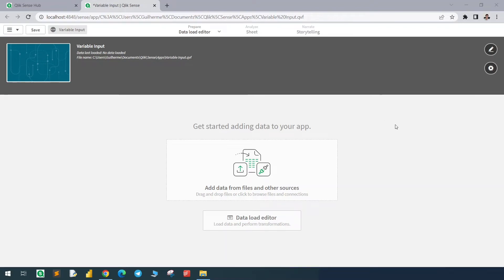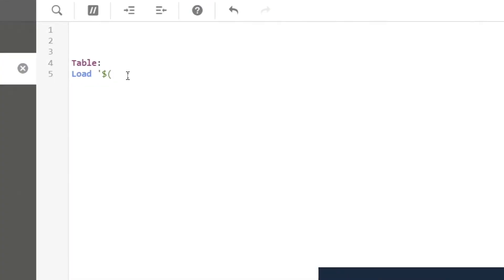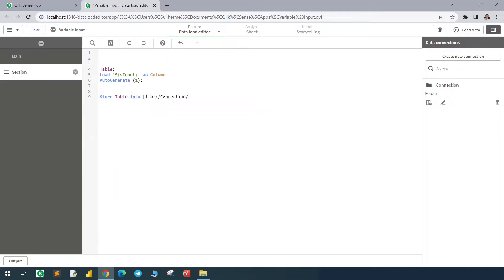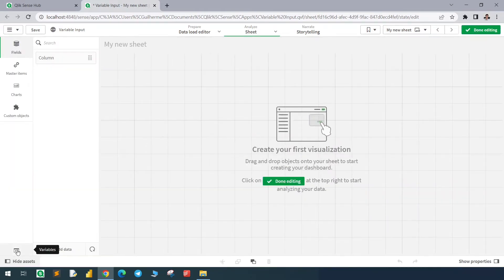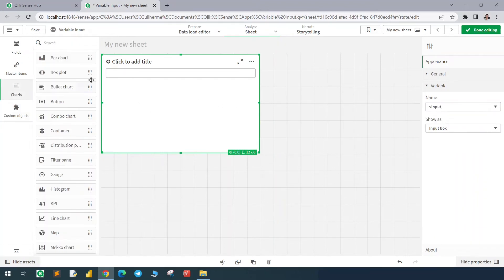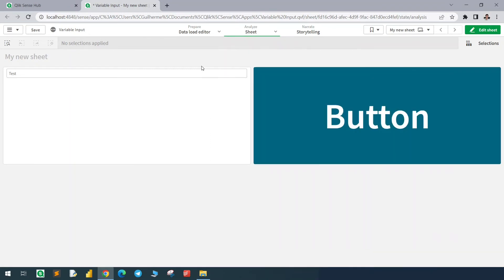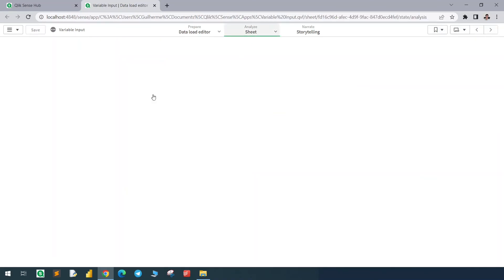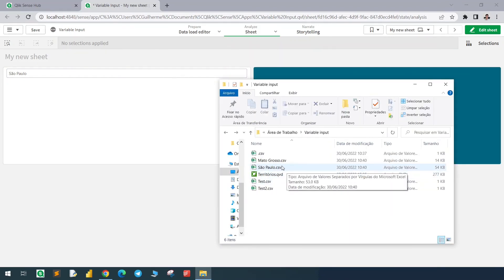Qlik Sense - Must Know Tips #5 | Variables in Visual or Script?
Did you know you can use variables from the visuals in the script?
In this video we see how to use the Variable Input Object to edit a variable that is used to filter a dataset and store a file.

Special thanks to @tensini , cause I just understood the relevance of this after seeing his Framework.